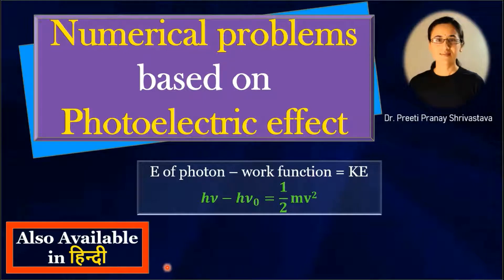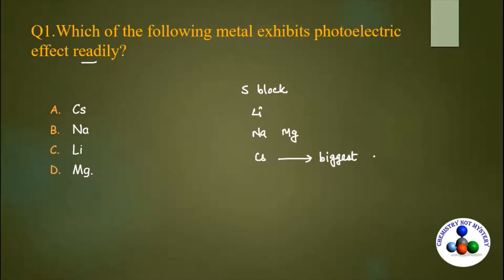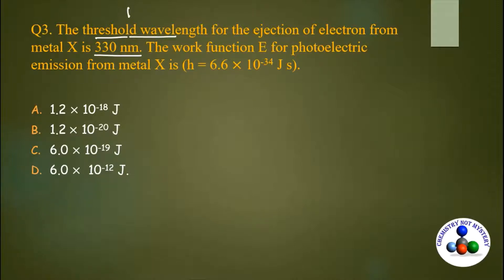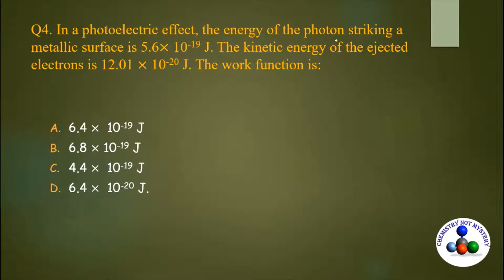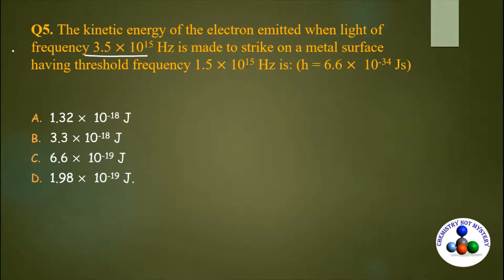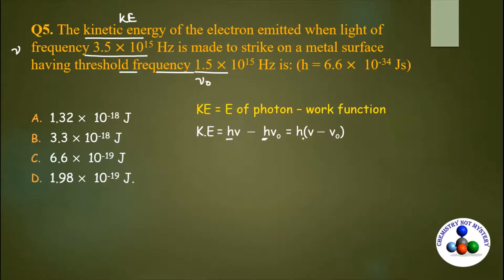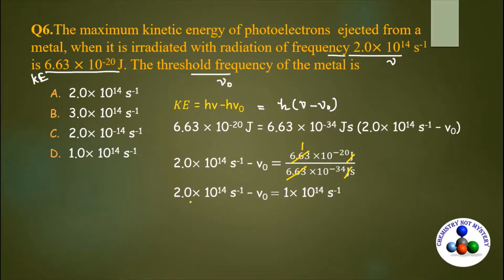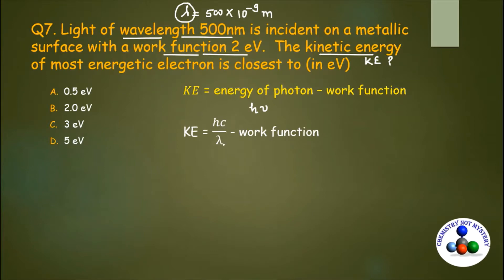Tricks to solve Numerical problems based on Photoelectric effect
Video chapters
00:00 Introduction
00:28 Quick revision of photoelectric effect
01:25 Question 1
02:18 Question 2
03:38 Question 3
05:53 Question 4
07:42 Question 5
10:18 Question 6
13:00 Question 7

In this video, I have discussed the following questions:
Q1.Which of the following metal exhibits photoelectric effect readily?
Q2. The number of photons of light having wave number x in 1 J of energy source is (Planck's constant = h, velocity of light = c )
Q3. The threshold wavelength for the ejection of electron from metal X is 330 nm. The work function E for photoelectric emission from metal X is (h = 6.6 × 10-34 J s).
Q4. In a photoelectric effect, the energy of the photon striking a metallic surface is 5.6× 10-19 J. The kinetic energy of the ejected electrons is 12.01 × 10-20 J. The work function is.
Q5. The kinetic energy of the electron emitted when light of frequency 3.5 × 1015 Hz is made to strike on a metal surface having threshold frequency 1.5 × 1015 Hz is: (h = 6.6 ×  10-34 Js)
Q6.The maximum kinetic energy of photoelectrons  ejected from a metal, when it is irradiated with radiation of frequency 2.0× 1014 s-1  is 6.63 × 10-20 J. The threshold frequency of the metal is.
Q7. Light of wavelength 500nm is incident on a metallic surface with a work function 2 eV.  The kinetic energy of most energetic electron is closest to (in eV)